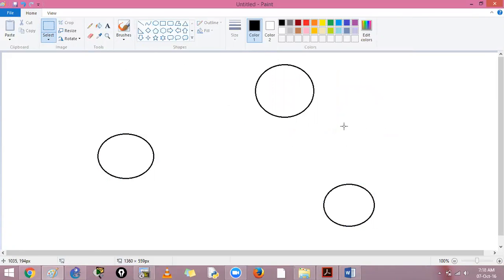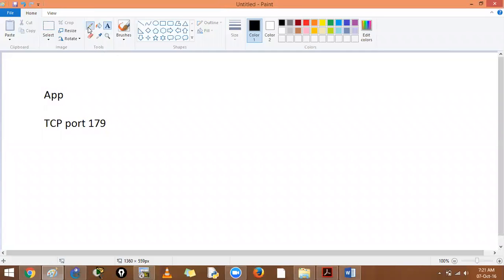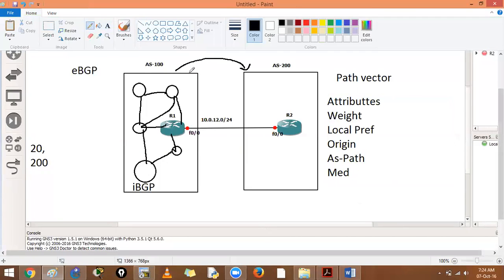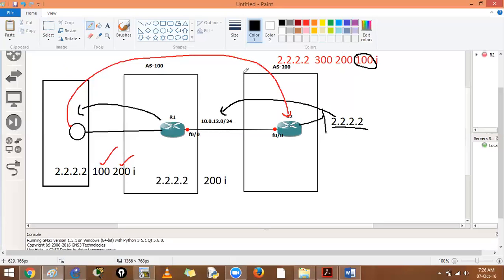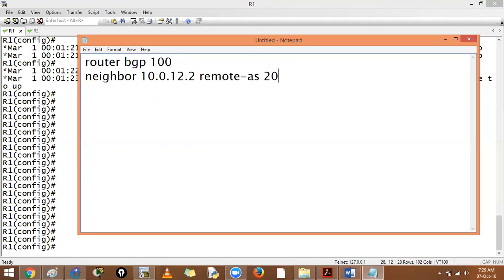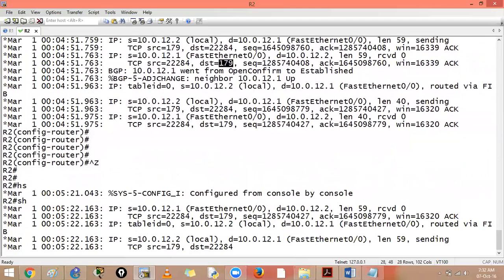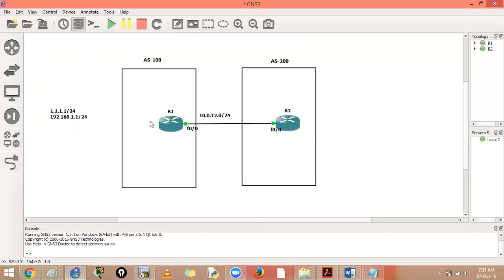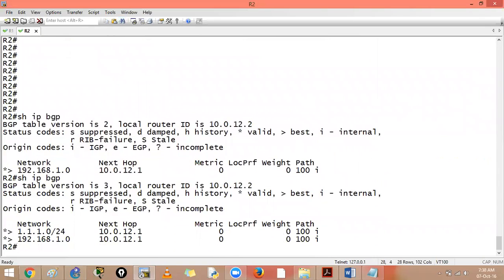31. Border gateway protocol basic, ebgp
BGP 1